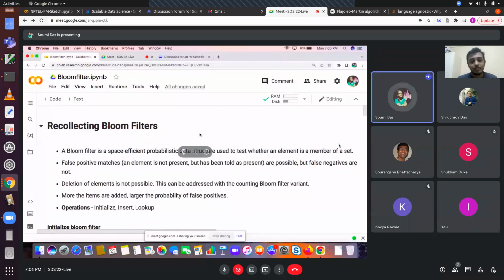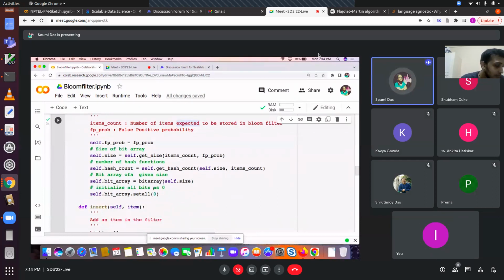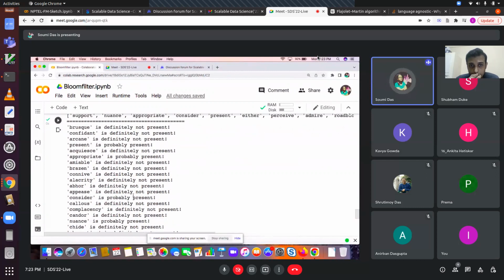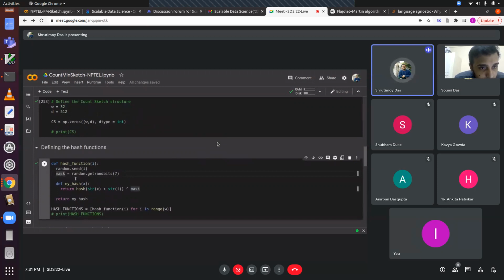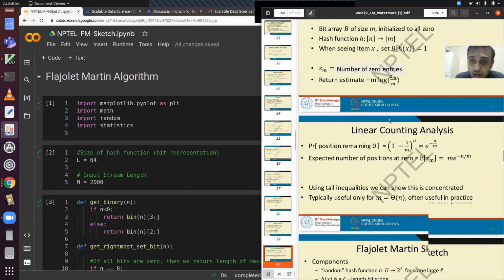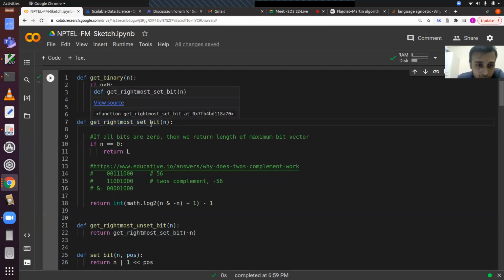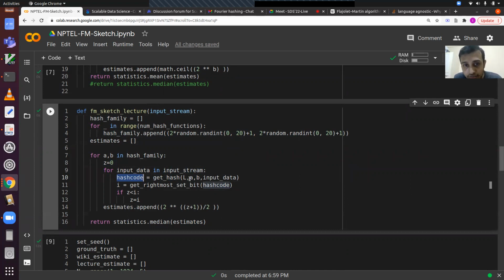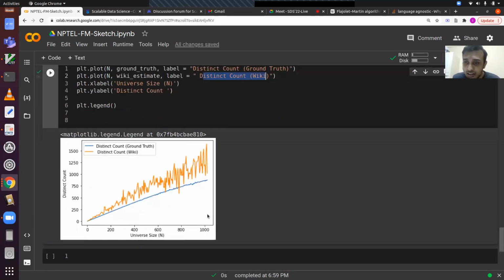Live Session 3: Demo on Bloom Filters, Count Min Sketch, Flajolet-Martin Sketch (Distinct Count)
Demo on Bloom Filters, Count Min Sketch, Flajolet-Martin Sketch (Distinct Count)